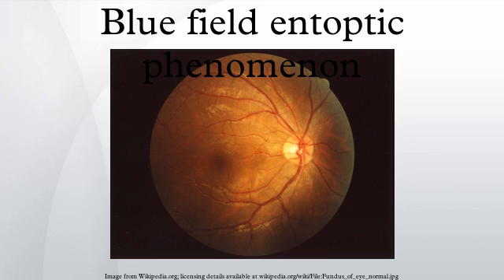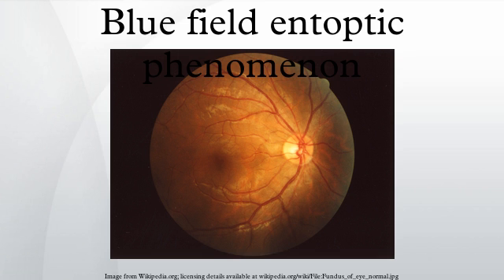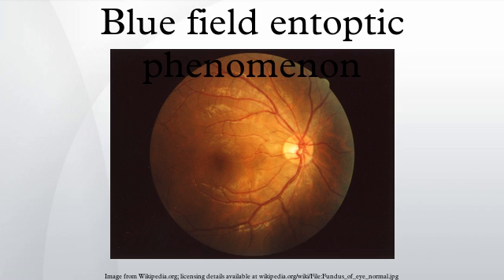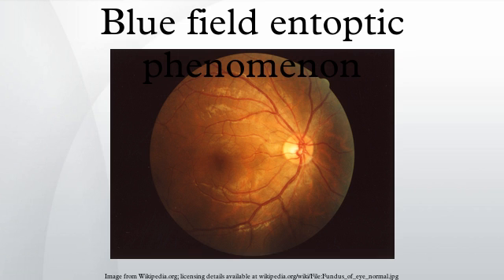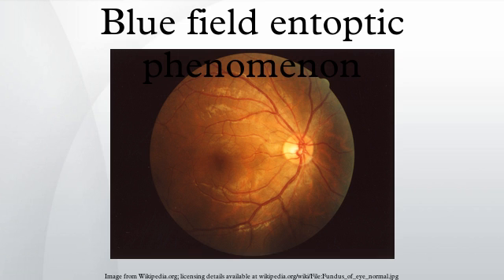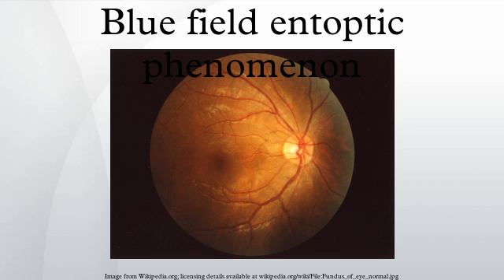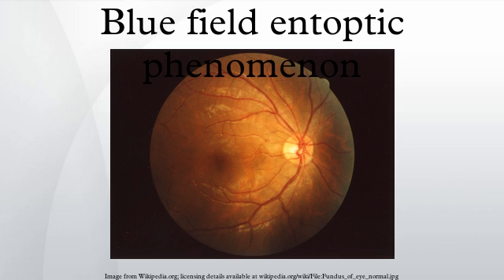Blue field entoptic phenomenon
The blue field entoptic phenomenon or Scheerer's phenomenon (after the German ophthalmologist Richard Scheerer, who first drew clinical attention to it in 1924) is the appearance of tiny bright dots (nicknamed blue-sky sprites) moving quickly along squiggly lines in the visual field, especially when looking into bright blue light such as the sky. The dots are short-lived, visible for a second or less, and traveling short distances along seemingly random, curvy paths. Some of them follow the same path as predecessors. The dots may be elongated along the path like tiny worms. The dots appear in the central field of view, within 10 to 15 degrees from the fixation point. The left and right eye see different dots; someone looking with both eyes sees a mixture.
Most people are able to see this phenomenon. However, it is rather weak, and many people don’t notice it until asked to pay attention.